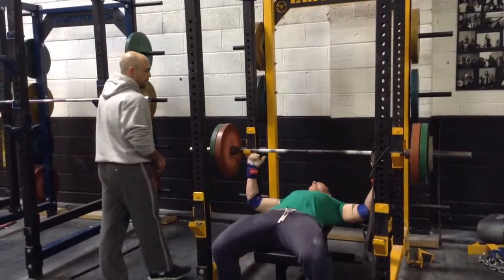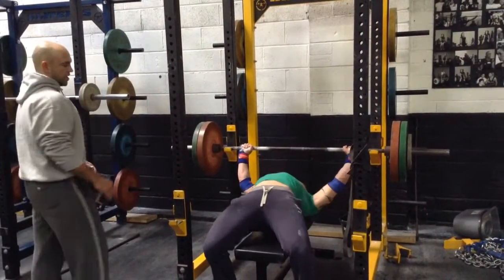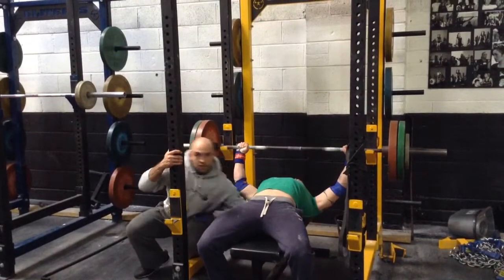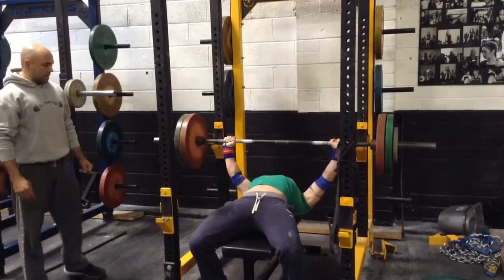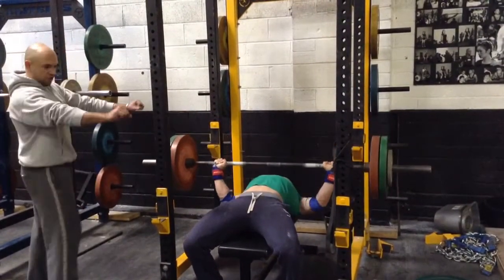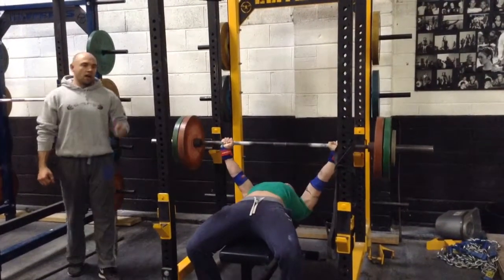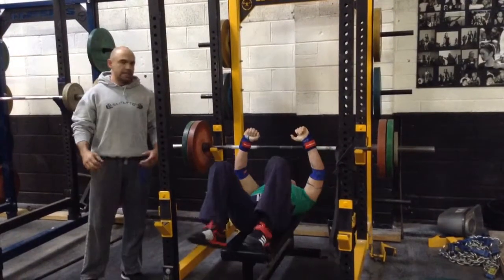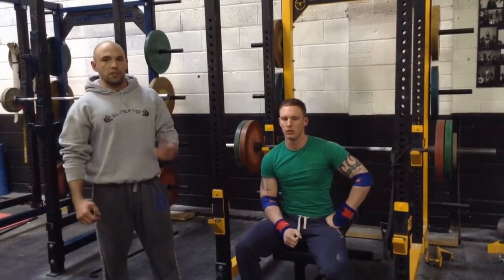Bench Press Set Up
Quick Video on how to set up tight for the bench press.